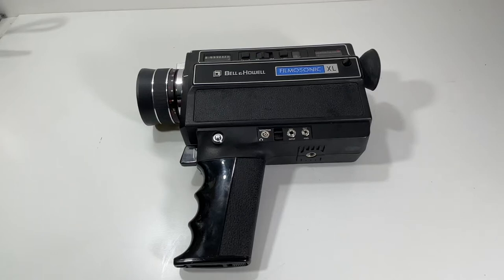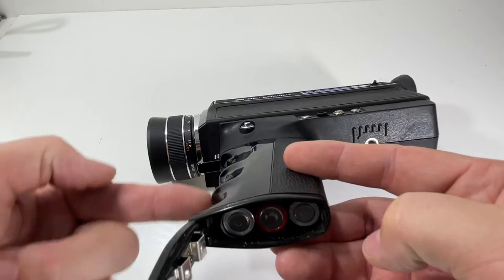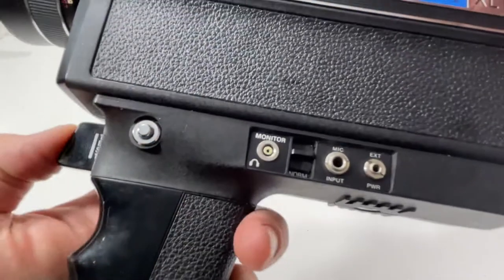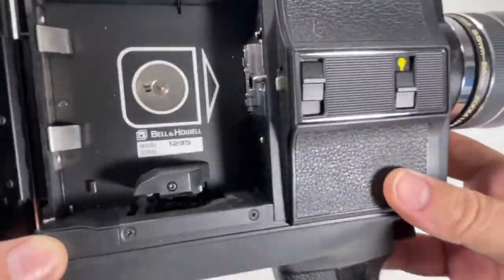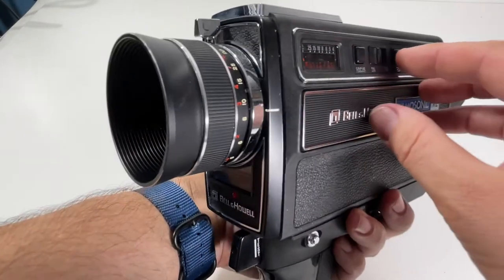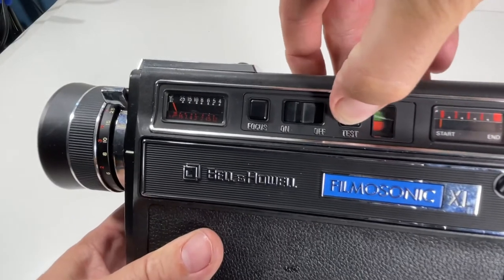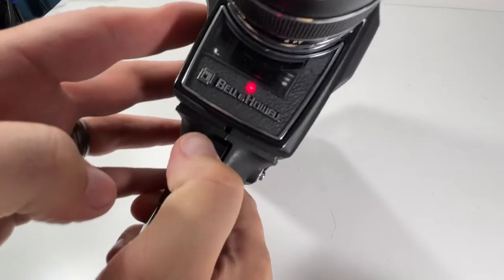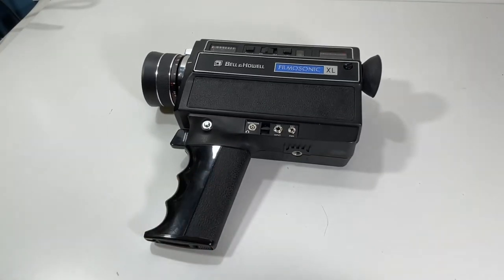eBay Listing: Bell & Howell 1235 Filmsonic XL Working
Works great, telephoto and wide angle buttons work great

Battery meter works

Unit is in MINT CONDITION!!